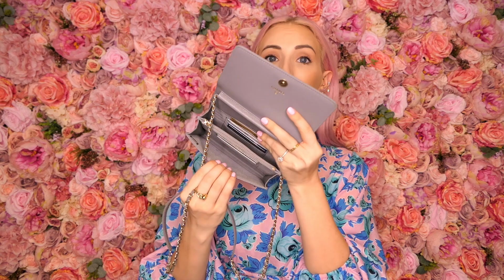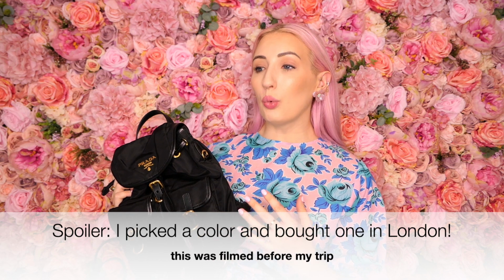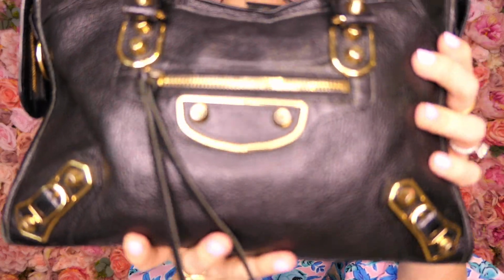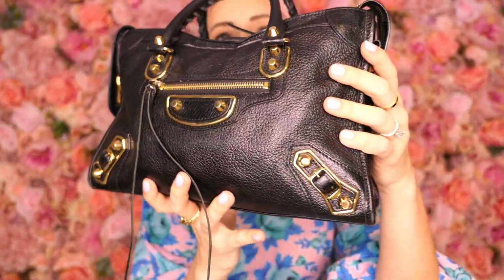5 UNDERRATED & UNDER-HYPED Designer Handbags | Less Popular Bags from Popular Luxury Brands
Hi Loves! I'm going through some under-hyped styles from some popular designer brands. These are some styles you see fewer people carrying, but they are great options if you want somthing a bit more unique.
xx Morgan

Bags Shown:

Chanel Square WOC
like mine preloved above retail

Prada backpack:

Mini version of my tweed chanel flap

Louis Vuitton Onthego:

Balenciaga City Small:

Filming Equipment

Music